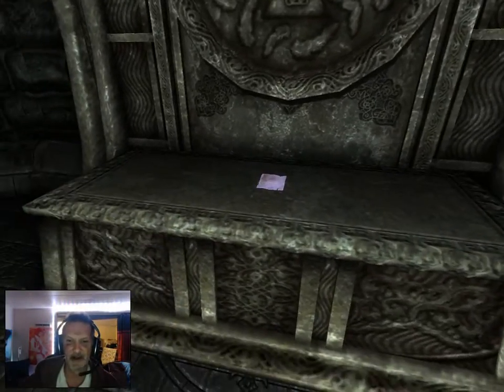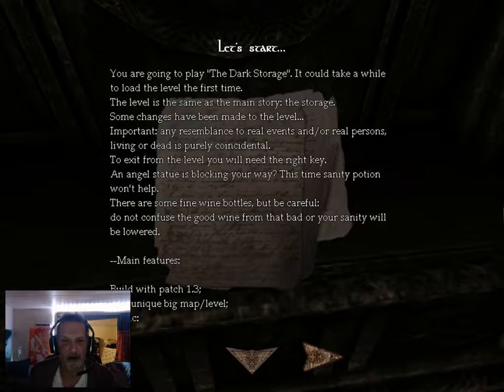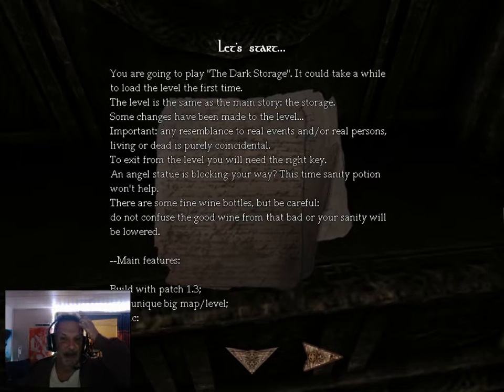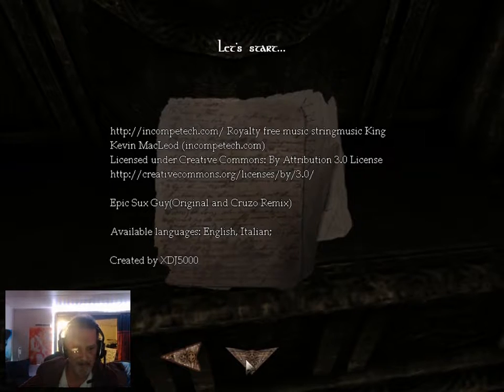CREEPY AND HILARIOUS! AMNESIA CUSTOM STORYtime THE DARK STORAGE pt 1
Another great CS from one of my favorite DEVS, XDJ5000. :D